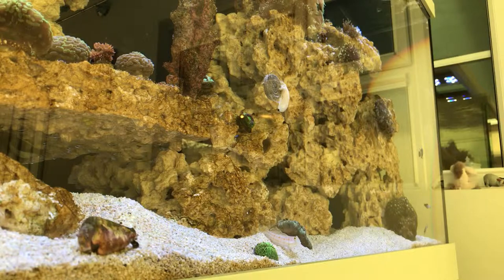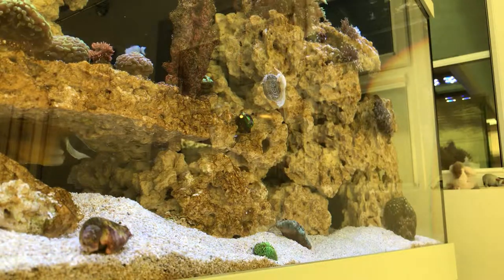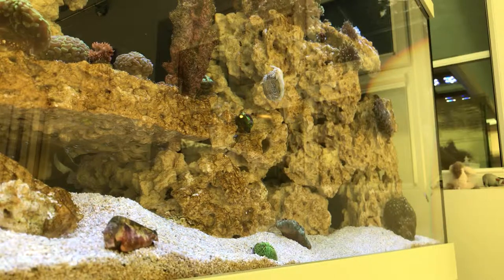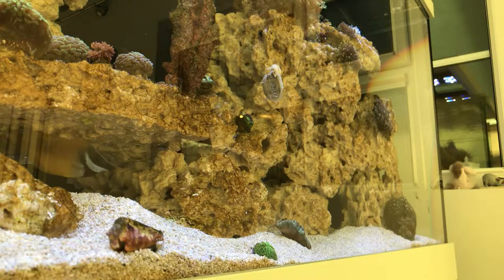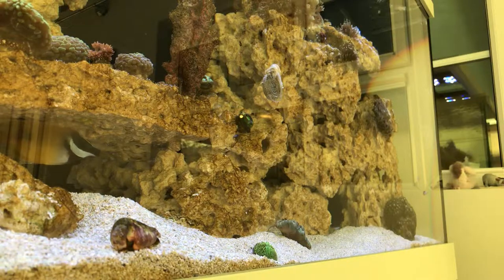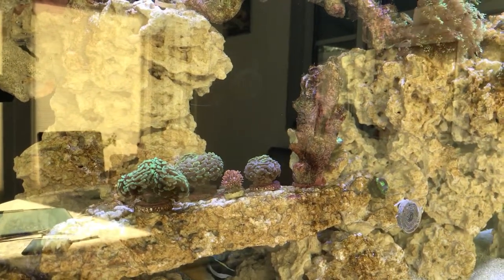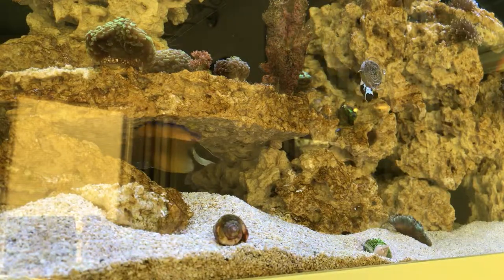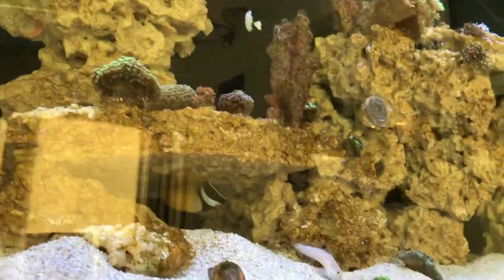vlog29 RSM S 500 Grazing Block Fail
Trying to encourage the Fox face to come out. He is venturing out a little more but sooooo timid still.